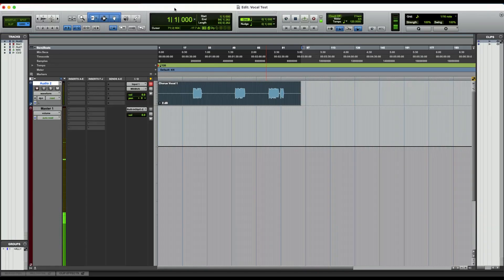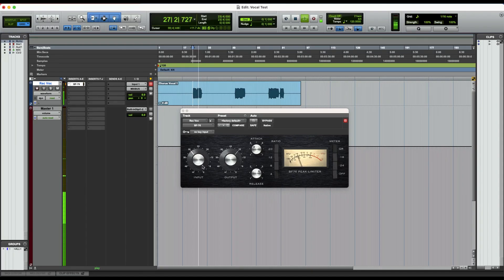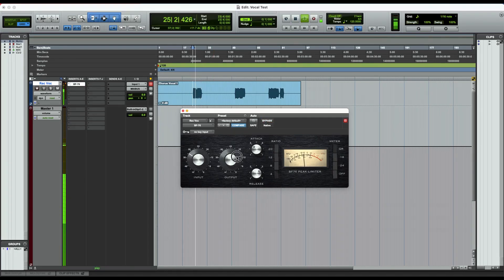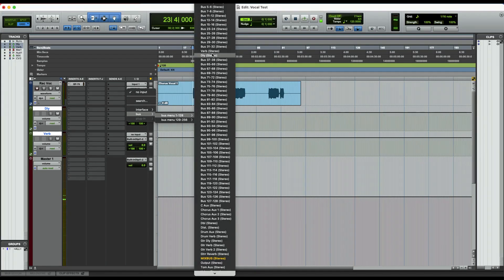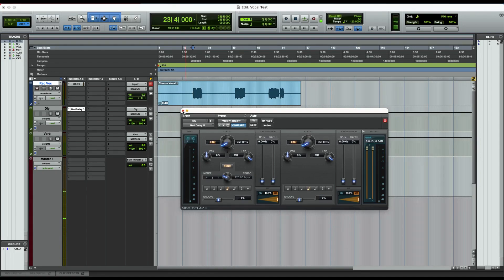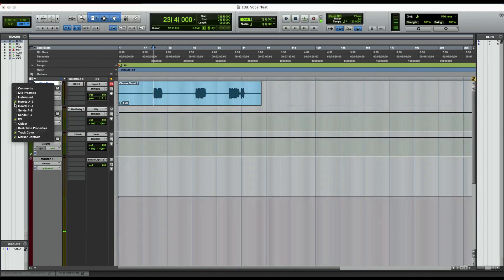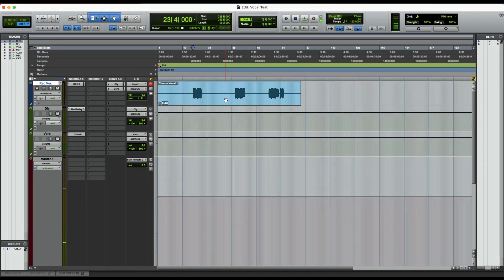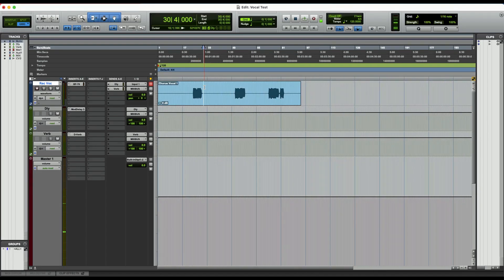Pro Tools Tutorial: Basic Vocal Chain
In this video I quickly show how I setup my vocal chain for recording using stock Pro Tools plugins.